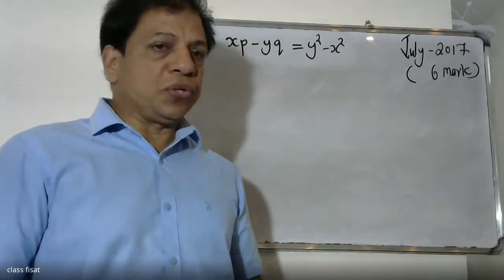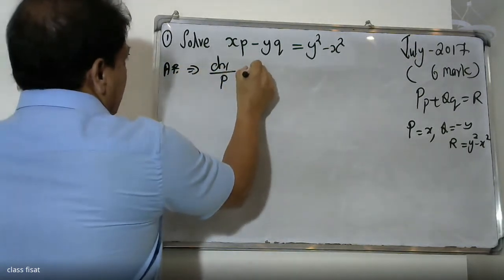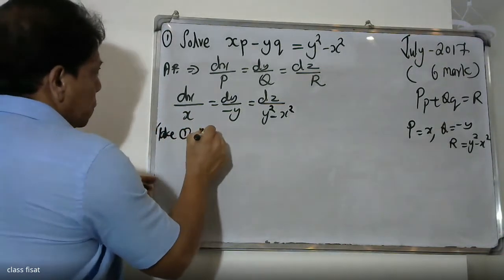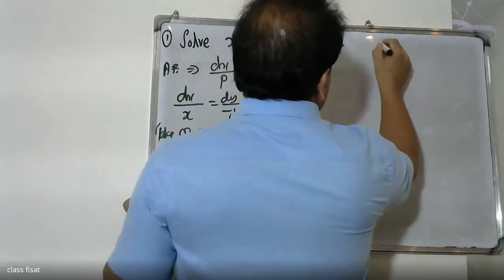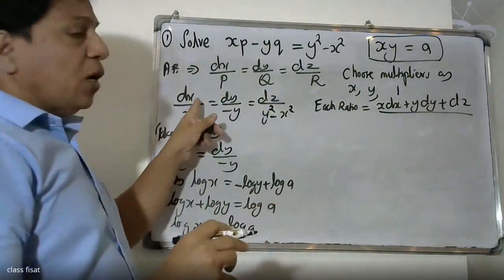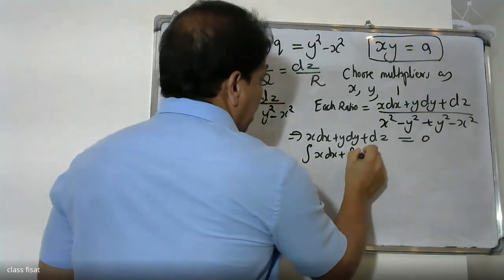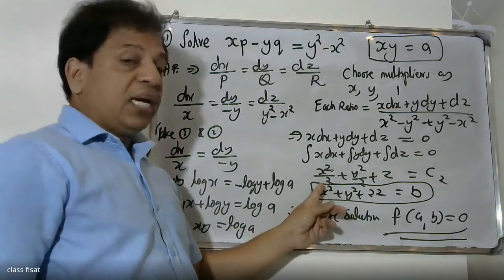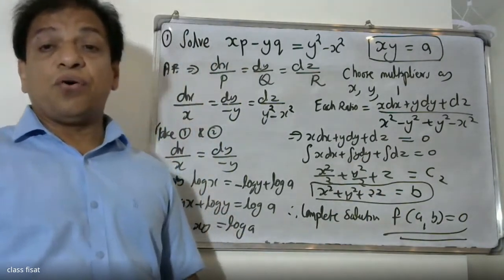UNIVERSITY QUESTION-QUESTION-17 MODULE-1(PDE)| MAT-201 | KTU-2019 SYLLABUS I SEM-S3 IDECEMBER-2020